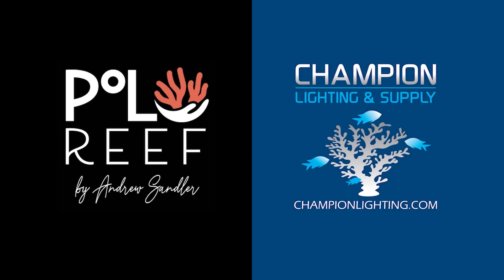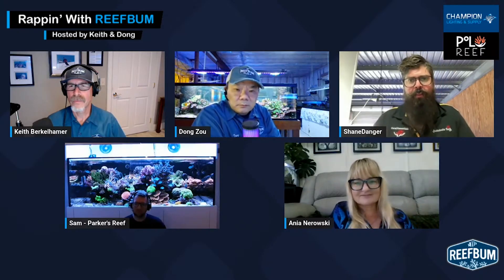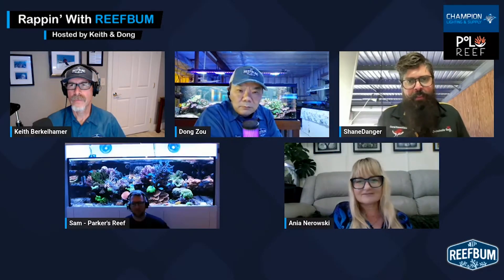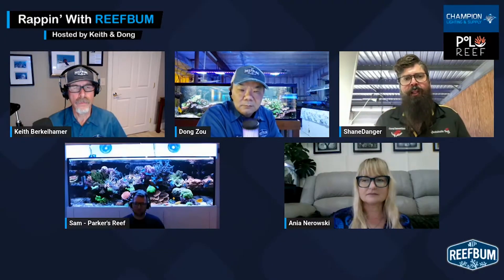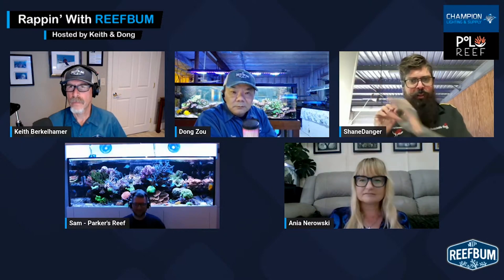RFID Chips For Tracking Corals?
Will RFID chips be required for tracking corals in Australia? Guests Ania Nerowski, Shane Danger Coleman and Sam Parker discuss this question during the September 16th, 2025 episode of Rappin' With ReefBum.

iConsult: Advice on How to Run a Kick-Ass Reef Tank